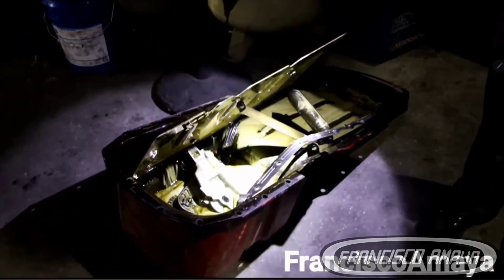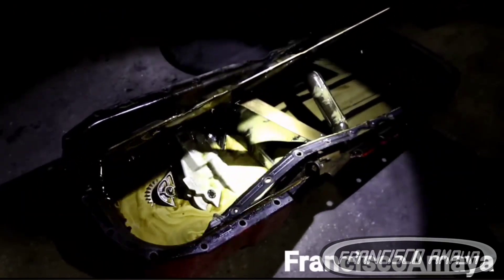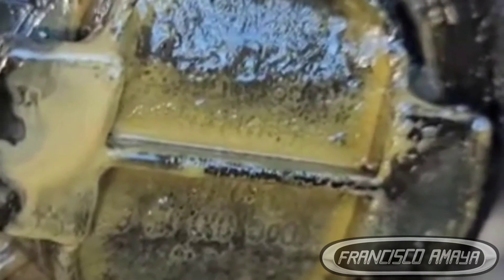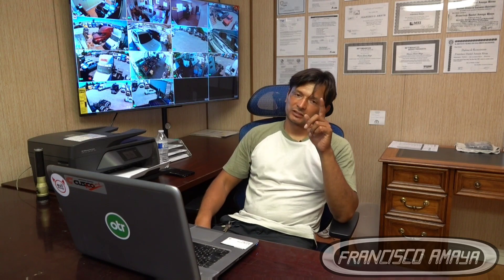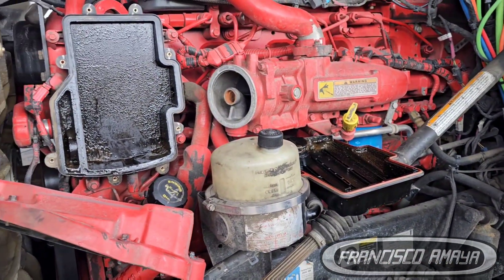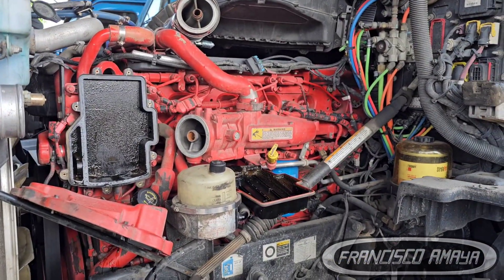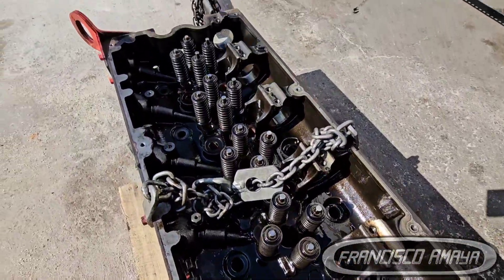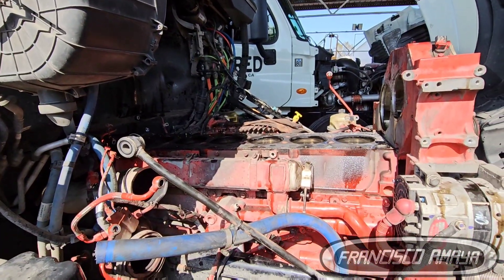CUMMINS ISX15 X15 COOLANT IN OIL ISSUES FINDING THE CAUSE OF THE PROBLEM SOLUTIONS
WARNING!!: ⚠️⚠️⚠️

Warning!!! ⚠️⚠️⚠️

Topics discussed:
WHAT IS WATER IN OIL PROBLEM
HOW TO KNOW WHEN THR ENGINE HAS WATER IN THE OIL
WAY TO FIX THIS ISSUE
HOW TO PREVENT THIS PROBLEM
PARTS TO REPLACE

Shop talk:
WATER OR COOLANT IN OIL IS A VERY COMMON PROBLEM ON CUMMINS IXS15 AND X15 ENGINES IN SOME CASES THIS PROBLEM CAN BE SOLVED BY REPLACING THE CYLINDER HEAD GASKET AND IN VERY INTENSE CASES A FULL OVERHAUL JOB MAY BE NEEDED.

Via

OR

I.E. euros

About us.

location:
CCS Fleet Services
NO TRAILERS